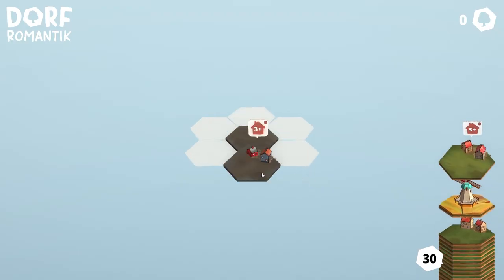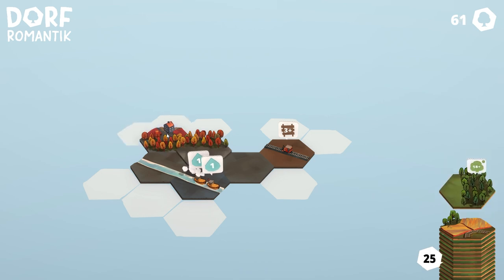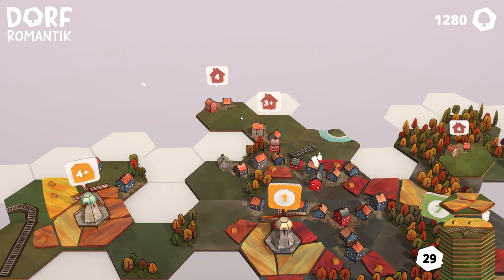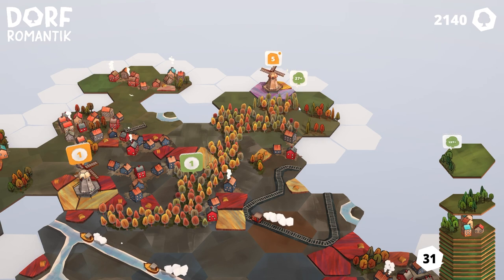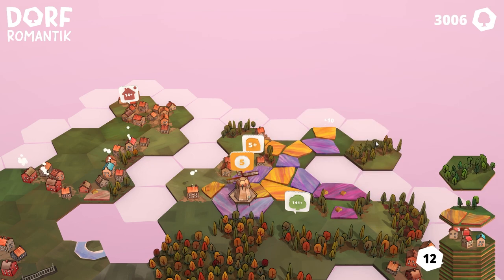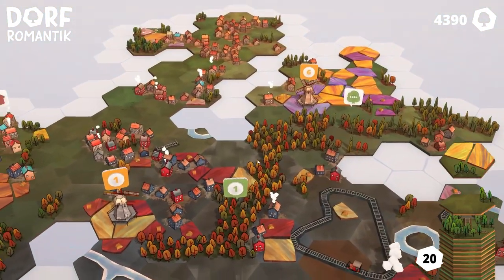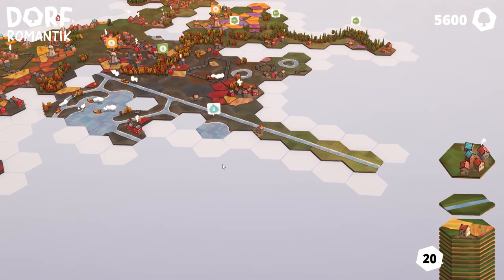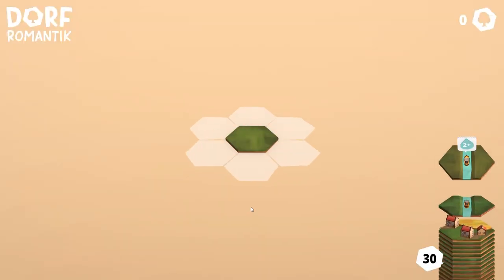Beautifully Zen Tile-Based World Builder - Let's Play Dorfromantik - Part 1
Dorfromantik is a relaxing building strategy and puzzle game in which you place tiles to create ever-growing, idyllic village landscapes. With Dorfromantik, you can immerse yourself in a quiet, peaceful world at any time and take a break from everyday life. At the same time, Dorfromantik offers a challenge for those who are looking for one: To beat the highscore, you need to carefully plan and strategically place your tiles.

In Dorfromantik you start with a stack of procedurally generated tiles. One after the other, you draw the top tile of the stack, place it on one available slot and rotate for the best fit. Thereby groups and combinations of landscapes are formed, such as forests, villages or water bodies, and you are rewarded with points depending on how well the tile fits.

On some tiles you will also encounter special objects that give you a quest: For example, the windmill wants to border 6 grain fields, the locomotive wants to be connected to 10 tracks or the deer wants to inhabit a forest with at least 50 trees. Fulfill these quests to get more tiles to continue the expansion of your landscape. The game ends when the tile stack is used up.

As you expand the landscape, you can advance into new, colorful biomes and discover pre-placed game objects that give you long-term tasks. Through these tasks you can unlock new tiles, new biomes and new quests.